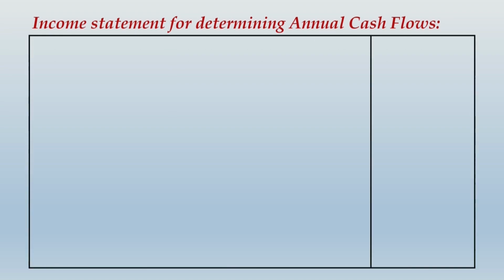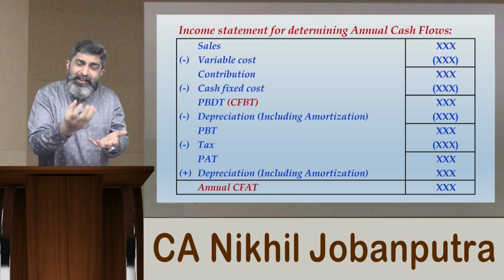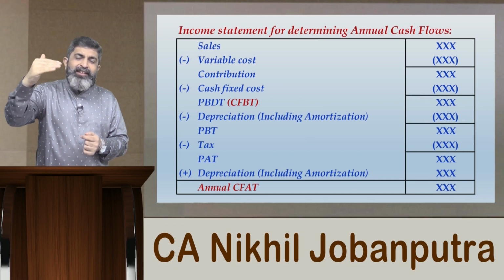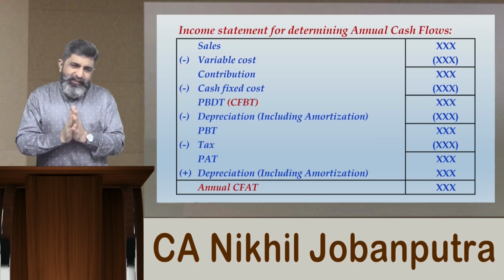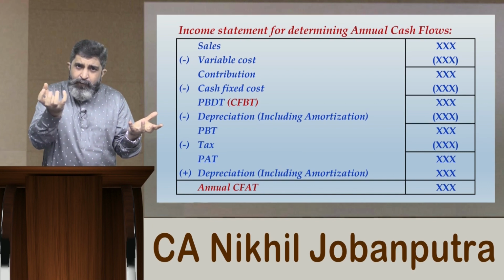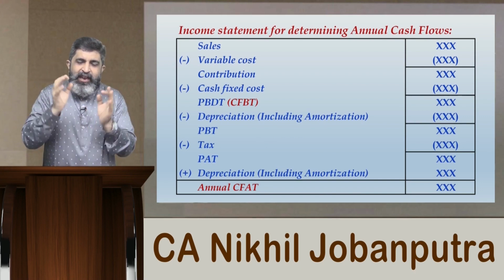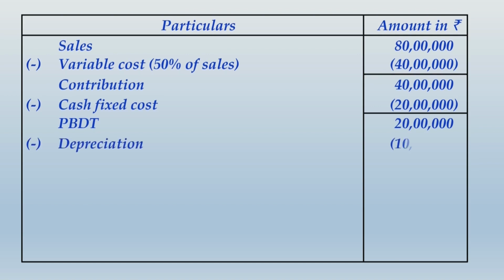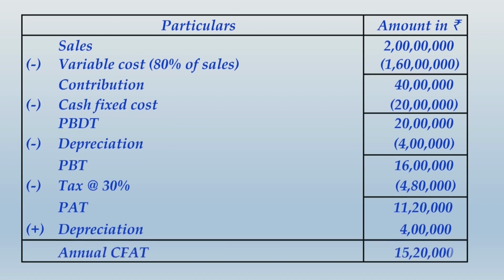Financial Management - Basics of F.M. Part 2 - CA/CMA Intermediate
The video talks about Basic Concepts of Financial Management. This video is suitable for anyone who is interested in learning the concept of basics of Financial Management particularly the concept of Income Statement.